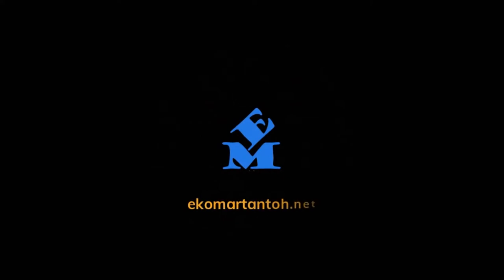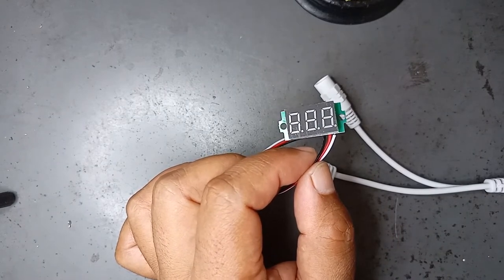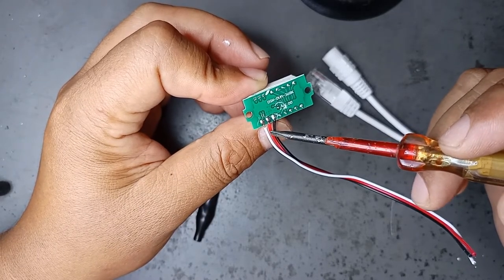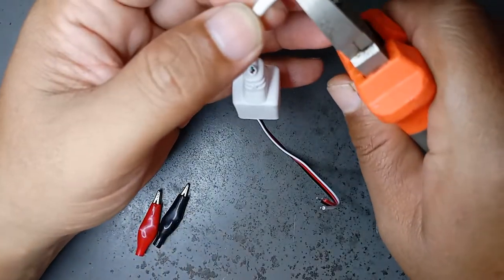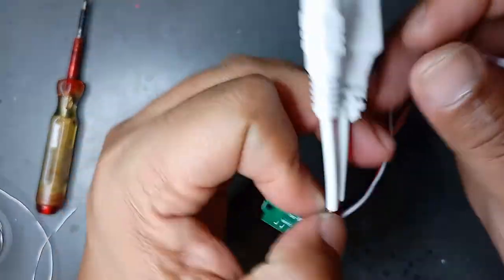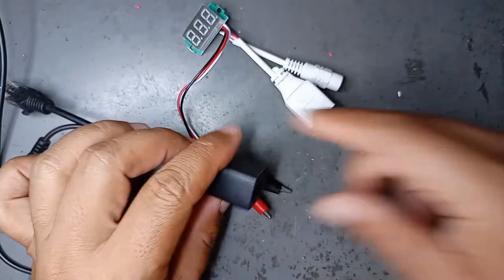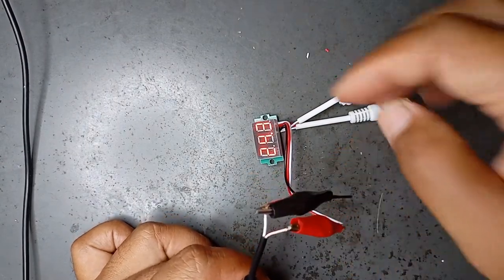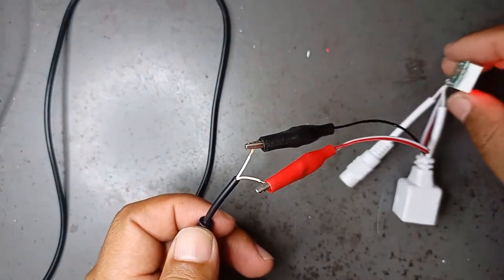Merakit Voltmeter sebagai Alat Ukur Tegangan POE dan lainnya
Voltmeter ini kita butuhkan pada saat kita akan mengukur tegangan poe pada kabel lan dengan konnektor RJ45, dapat pula untuk mengukur tegangan adaptor dengan jack power standar, dan dapat pula digunakan untuk mengukur tegangan dari kabel yang terbuka, untuk lebih jelasnya simak videonya sampai selesai ya.